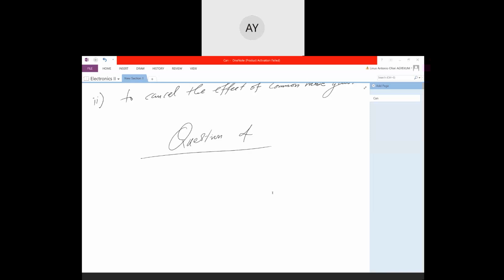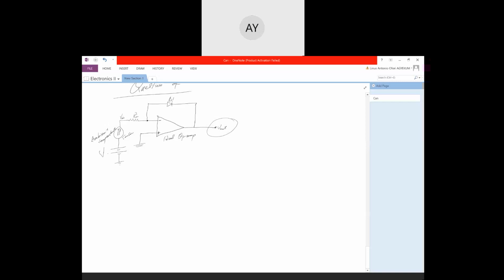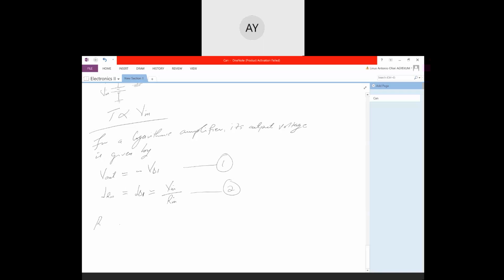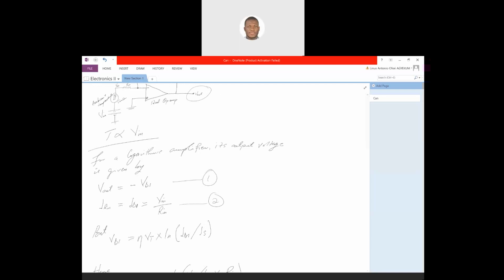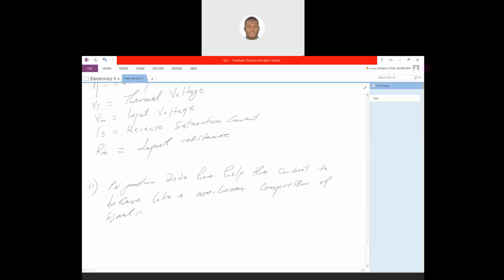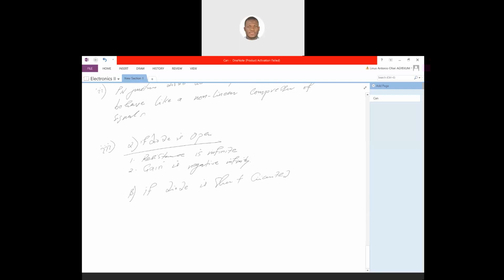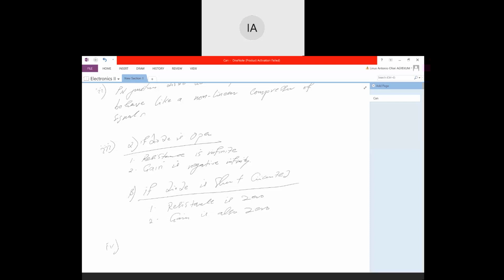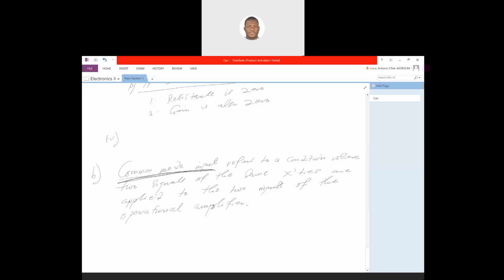Electronics II Assignment 4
Tutorial Solution